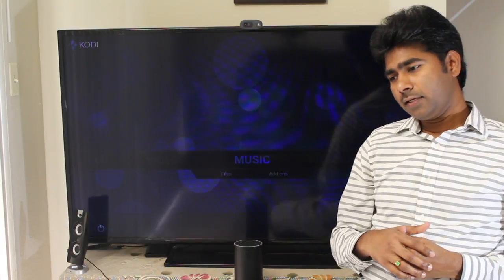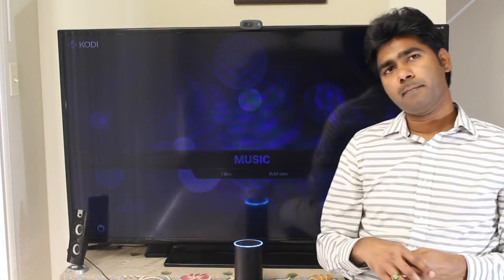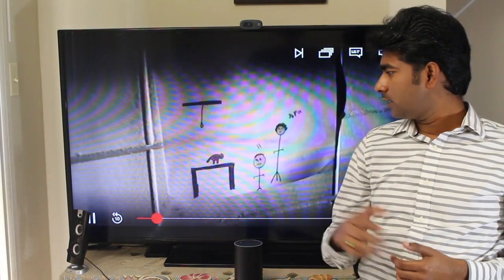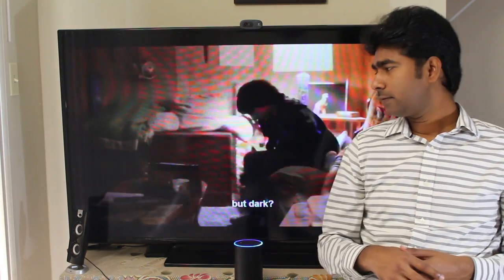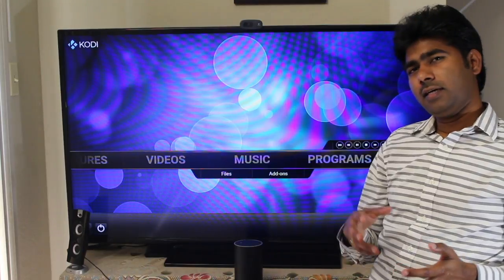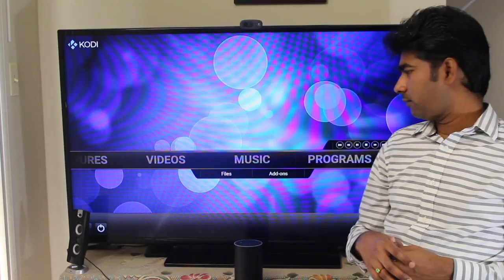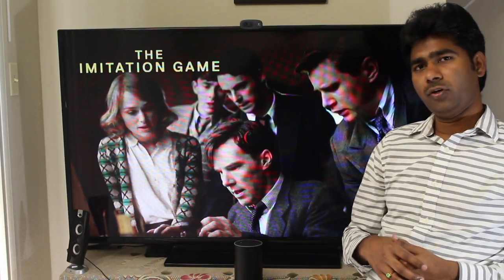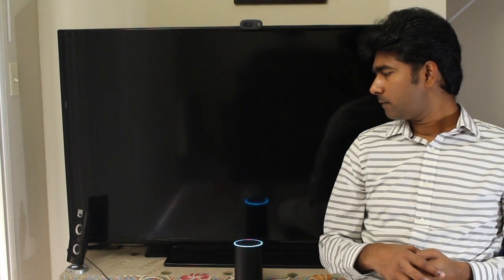Full Potential of Amazon Echo - Jarvis Skill - Part-7 (Netflix and Amazon Prime Videos)